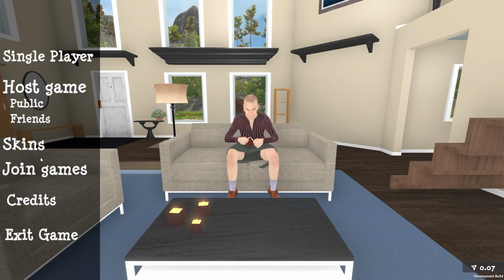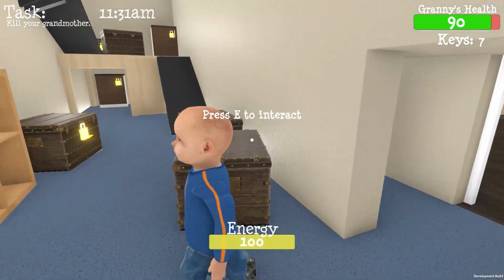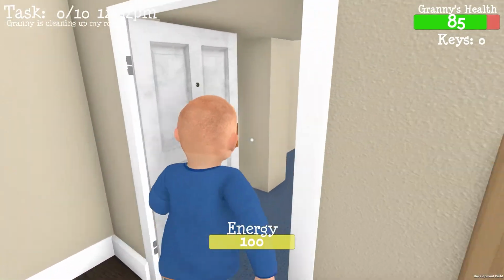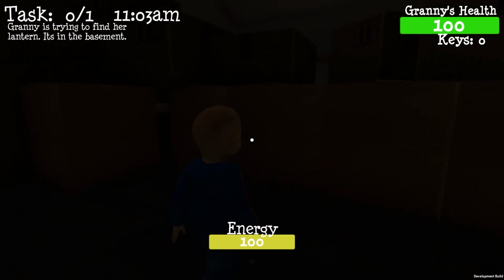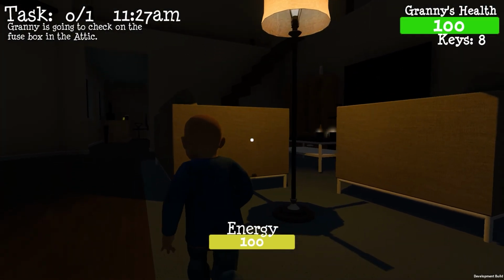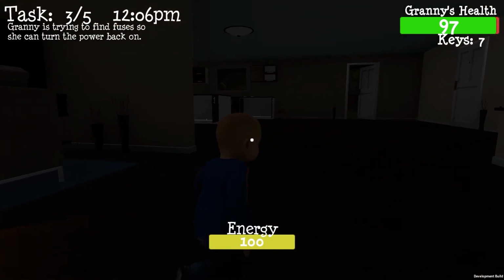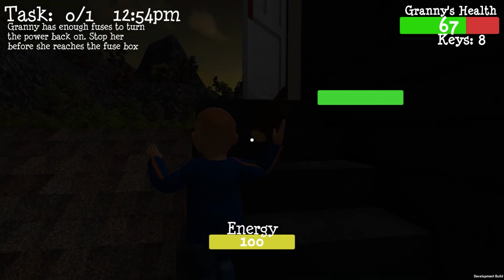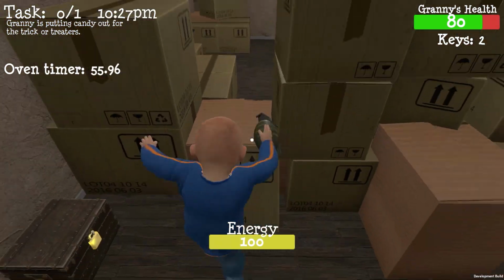Granny Simulator: Me and Granny played ball with a grenade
Granny Simulator: I had a Blast at Granny's house here is a video to show you how much fun i really had.

Hey guys Tw1st3d10 here im from the UK I decided to start uploading to youtube so i can share my whacky stuff with you all.
I play mostly everything but i would like to keep this channel 100% FAMILY FRIENDLY for everyone to enjoy.Guys hit that like button and SUBSCRIBE to my channel Join the Tw1st3d crew.
Like to suggest on what i should play next let me know it the comment section on my recent video.Or mention to me in a TWEET.
100 Subscribers £25 Gift card to give out of your choice one winner lets get there :)